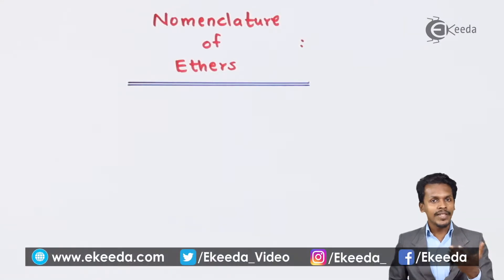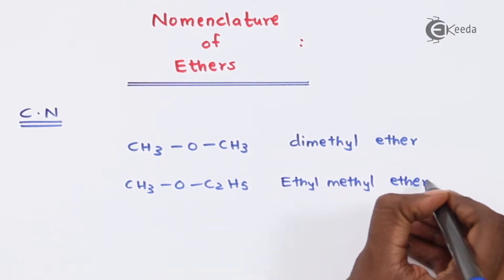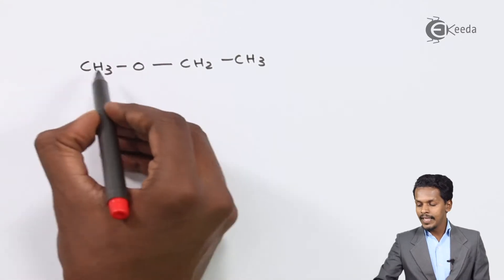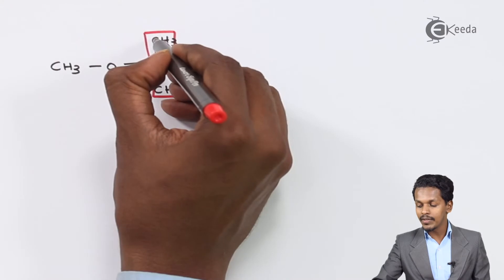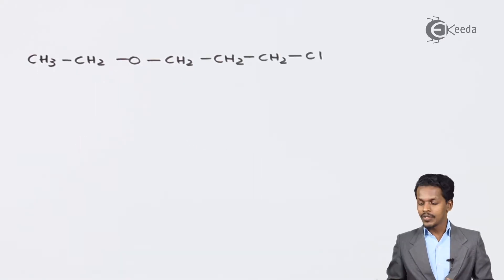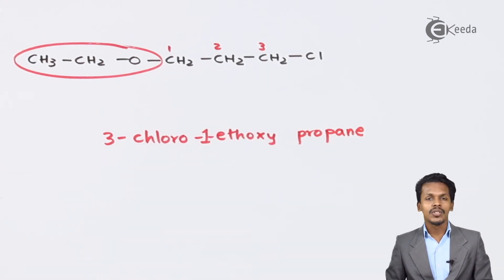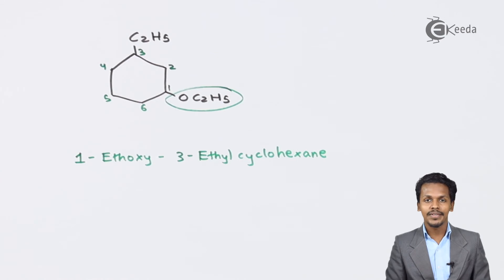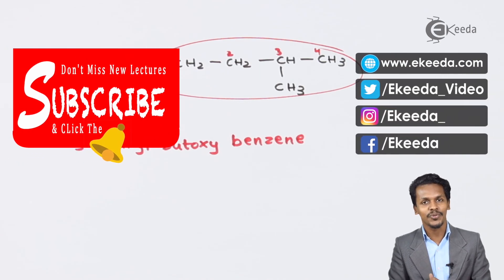Nomenclature of Ether - Alcohols, Phenols and Ethers - Chemistry Class 12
Nomenclature of Ether Video Lecture from Alcohols, Phenols and Ethers Chapter of Chemistry Class 12 for HSC, IIT JEE, CBSE & NEET.

Happy Learning : )